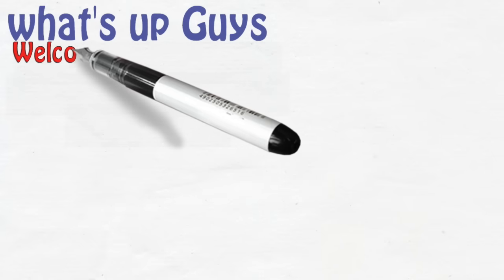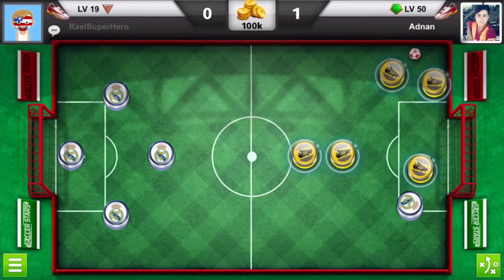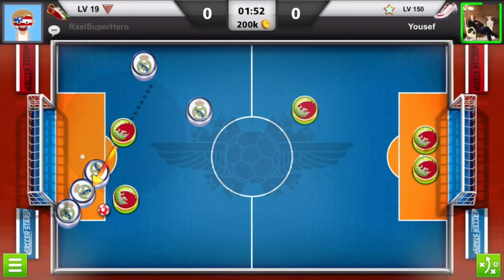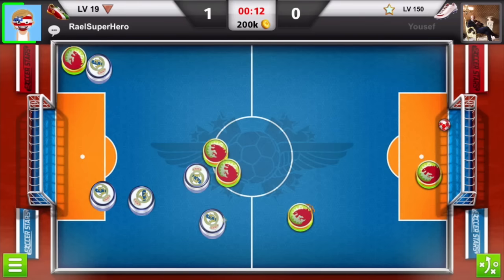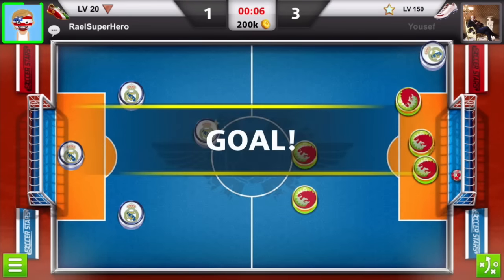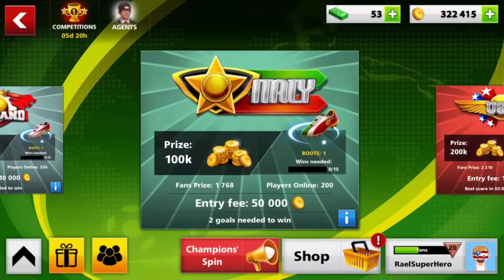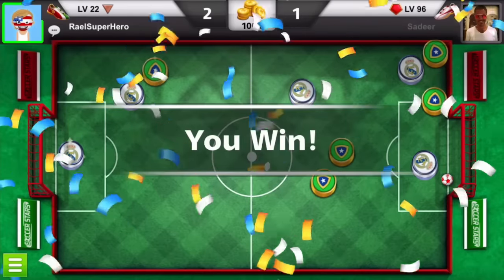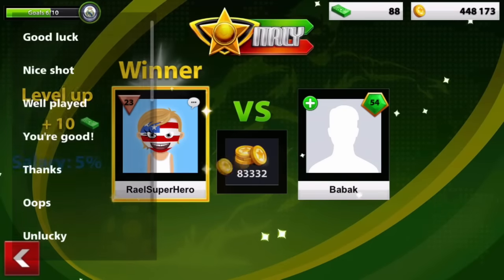Soccer Stars : Super Frustrating 1V1 Wining VS 150 Level - Road To 10M Coins - Nice Goals - Part 8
Soccer Stars : Road To 10M Coins - Super frustrating Fight - Nice Goals - Part 8 - not All In - No Hack .
Can This Video GET 55 Likes please? You Guys Can Do IT - Thank You So MUCH . Love U :) A+ .

*8 Ball Pool - INSANE 10th Match On SAO PAULO CHAMPIONSHIP - 8 Streaks WINING - But Why 😡 990 Cash*

*8 Ball Pool - BEST BREAK OFF EVER! Road To Each First Ring ON 8 Ball Pool - 8 Streaks Wins + Tips* *😉 -*

8 Ball Pool - Crazy 29 Match On Happy Holiday Championship - WTF? 990 Cash 4 Next Round